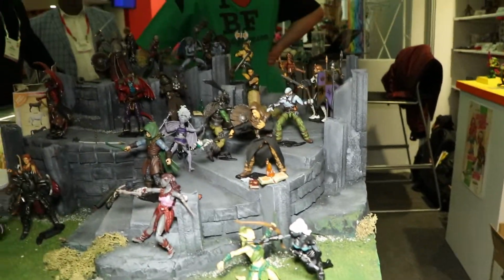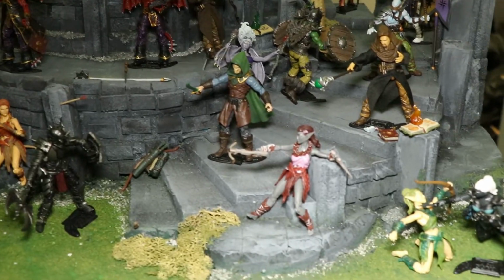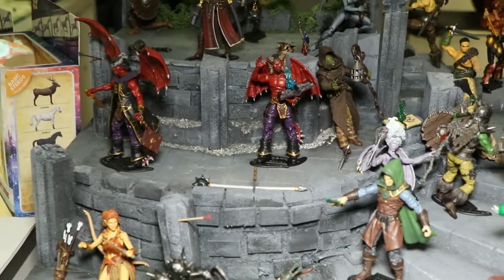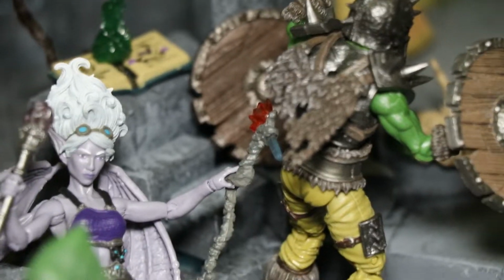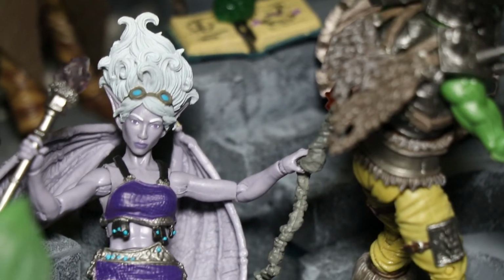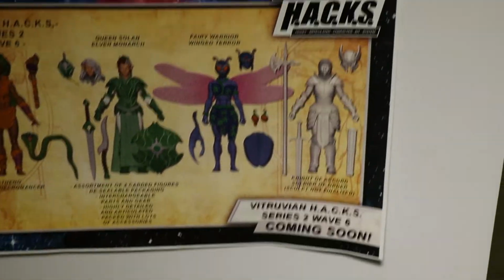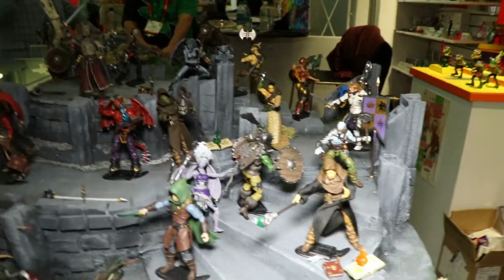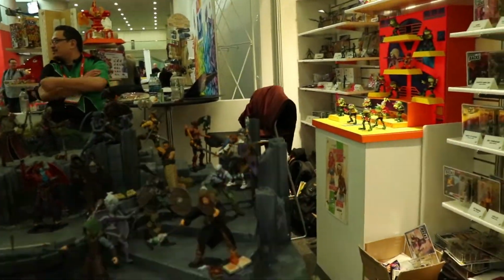Best Original Action Figures at Toy Fair 2019: Boss Fight Studio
Boss Fight Studio had the best original action figures at Toy Fair 2019. We zoom in on their fantasy figures and learn more in our interview.